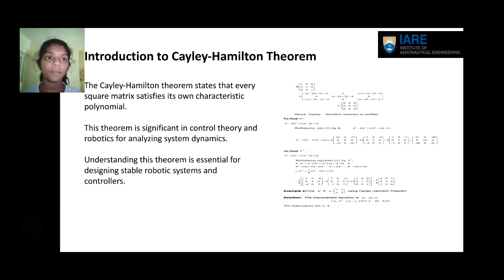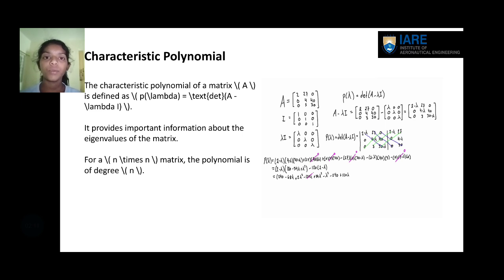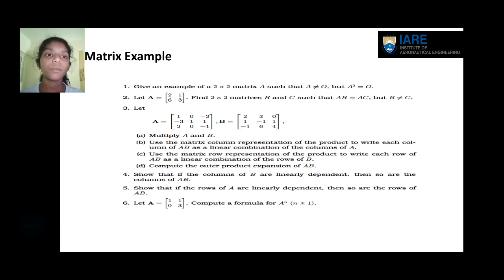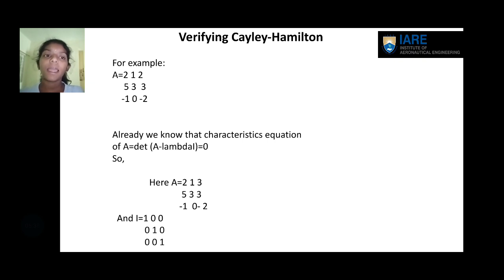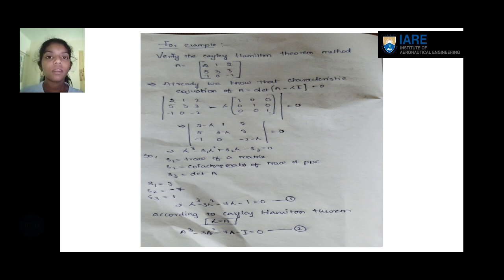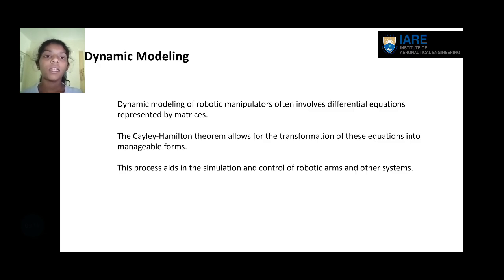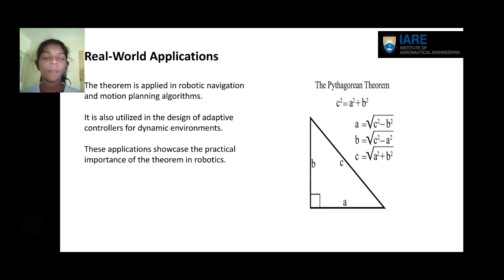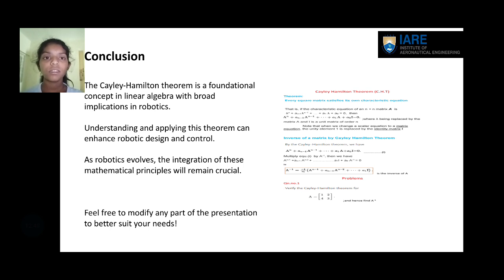cayley Hamilton theorem for roboticists